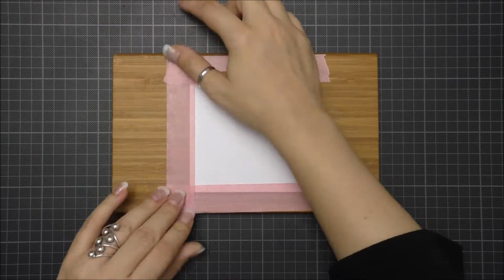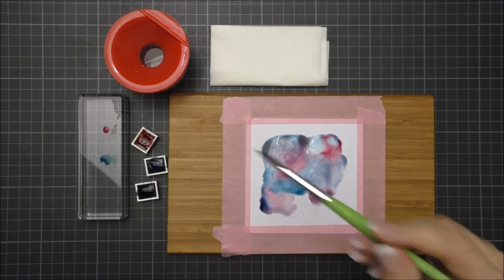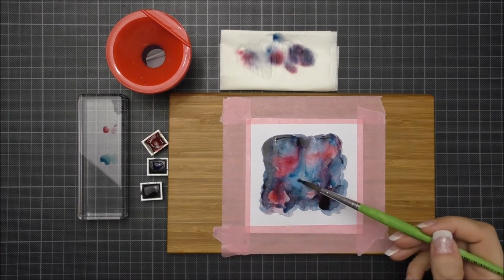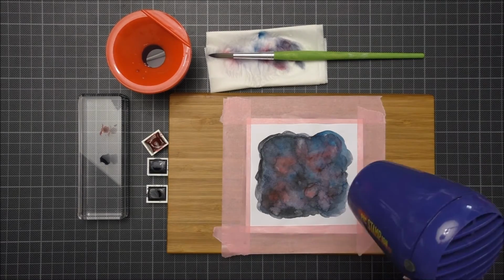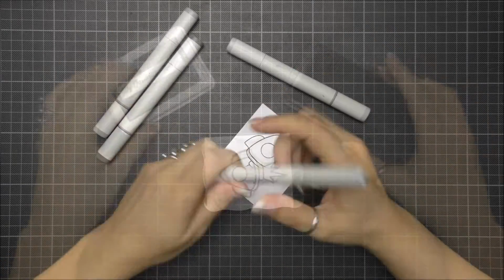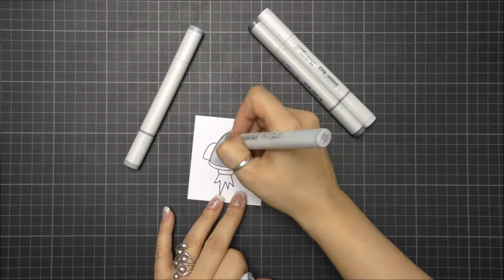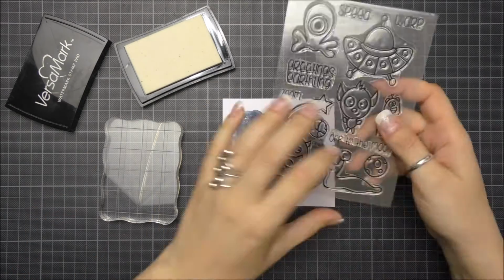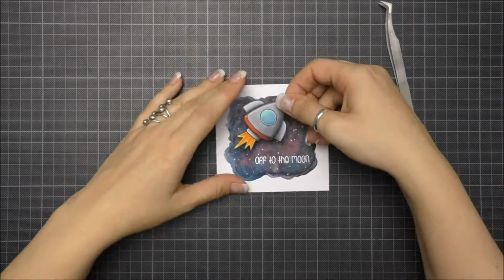1001 CARTES ON AIR - Outer Space Background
CLICK THE HD ICON TO WATCH THE VIDEO IN BETTER QUALITY

I made this video for Splitcoaststampers as a guest tutorial author! There is also a photo tutorial for this card. More about this:

About me:
Hi! My name is Francine! I live in Switzerland and I'm bilingual in German and French from birth. English is not my native language but I try to improve it! Sorry for the mistakes...
I hope you don't mind  ^_^. Thanks so much for stopping by!